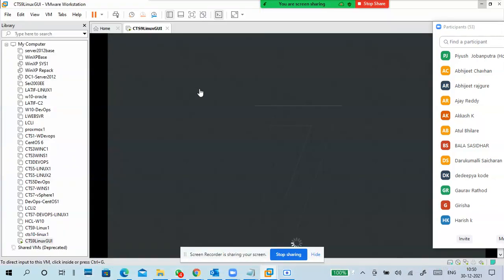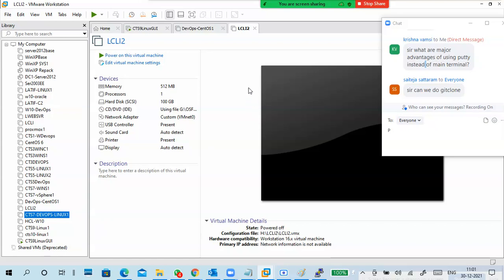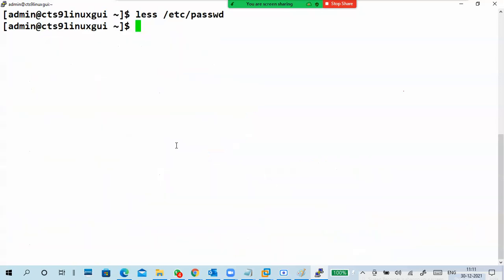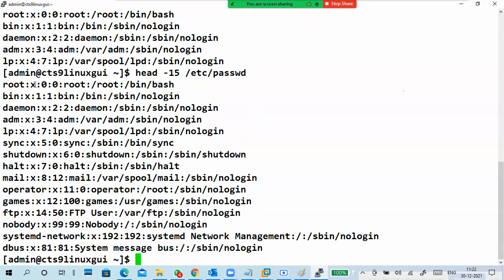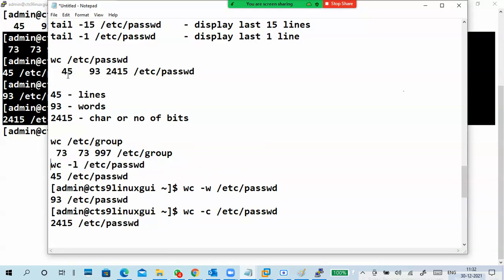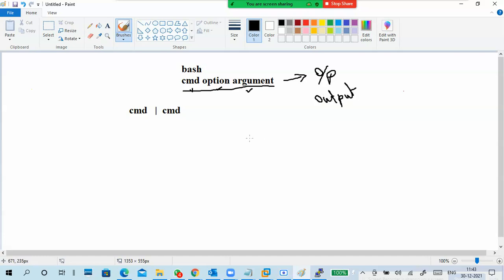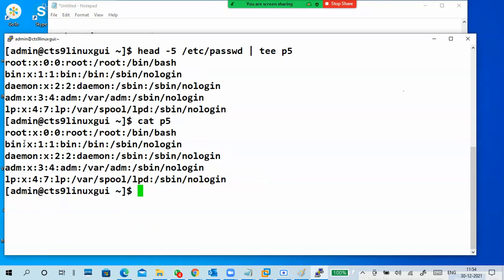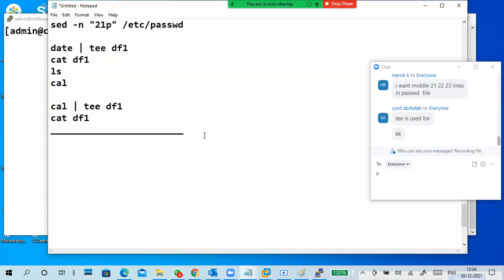Linux Basic Part13 CAT LESS MORE HEAD TAIL PIPE WC TEE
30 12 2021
cat -- read file or display file content

cat /etc/passwd

less /etc/passwd

more /etc/passwd

head /etc/passwd    -  read 1st 10 lines by default
head -5 /etc/passwd - display 1st 5 lines
head -15 /etc/passwd - display 1st 15 lines
head -1 /etc/passwd  -display 1st line

tail /etc/passwd - display last 10 lines by default
tail -5 /etc/passwd - display last 5 lines
tail -15 /etc/passwd    - display last 15 lines
tail -1 /etc/passwd - display last 1 line

wc /etc/passwd
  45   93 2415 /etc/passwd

45 - lines
93 - words
2415 - char or no of bits

wc /etc/group
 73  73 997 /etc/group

wc -l /etc/passwd     -l no. of line
45 /etc/passwd
wc -w /etc/passwd -w no. of words
93 /etc/passwd
wc -c /etc/passwd -c no. of char
2415 /etc/passwd

du - size on disk

du -h
du -b
du -k

Bash:

cmd option argument

date
Thu Dec 30 11:45:01 IST 2021
wc
^C
date | wc
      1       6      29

head -3 /etc/passwd
root:x:0:0:root:/root:/bin/bash
bin:x:1:1:bin:/bin:/sbin/nologin
daemon:x:2:2:daemon:/sbin:/sbin/nologin
head -3 /etc/passwd | wc -l
3

ls -l
ls | wc -l
ls /
ls / | wc -l

cat /etc/passwd | head
cat /etc/passwd | head -2

head -5 /etc/passwd | tee p5
cat p5

head -30 /etc/passwd

head -30 /etc/passwd | tail -1
head -23 /etc/passwd

head -23 /etc/passwd | tail -3
sed -n "30p" /etc/passwd
sed -n "21p" /etc/passwd

date | tee df1
cat df1
ls
cal

cal | tee df1
cat df1